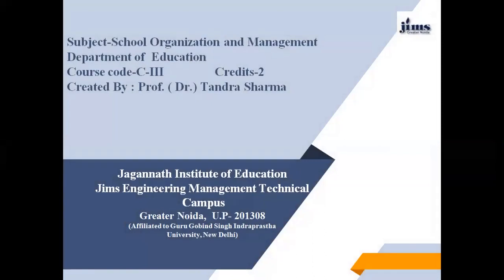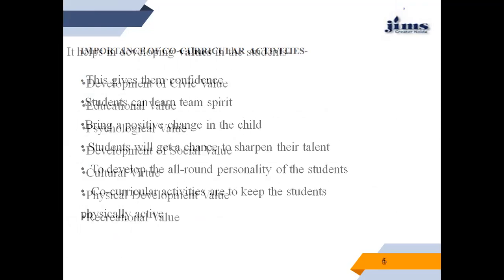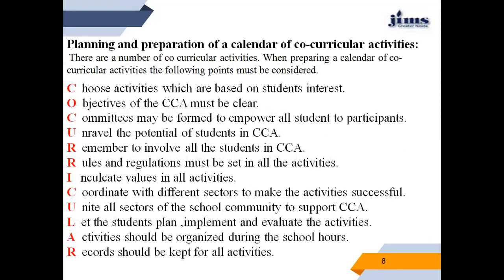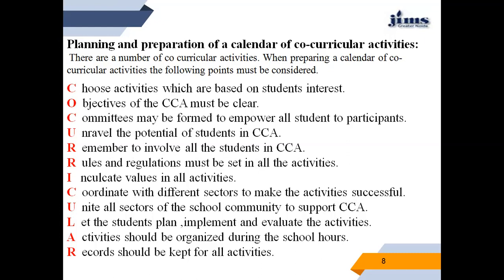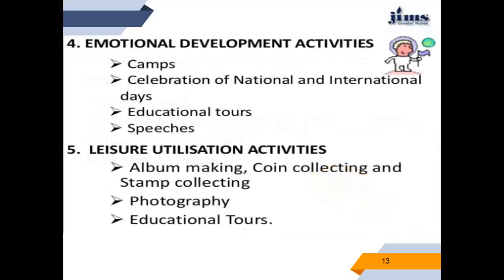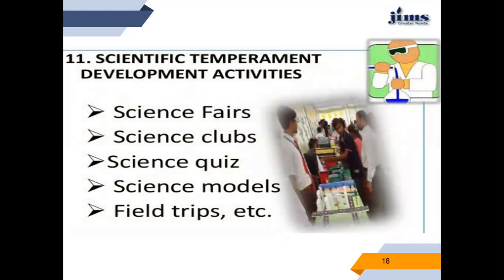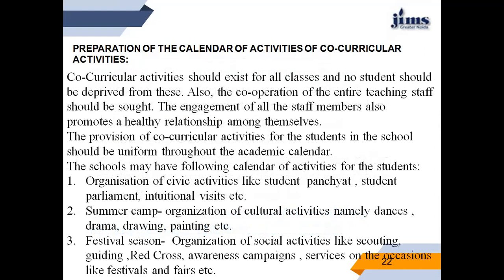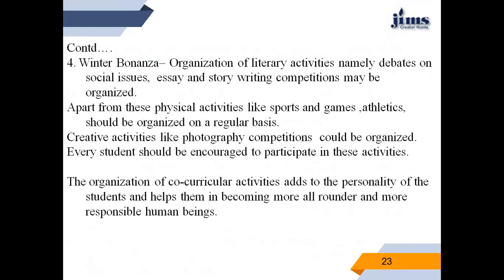4 3 preparation of a calendar of activities of co curricular activities by Dr. Tandra Sharma